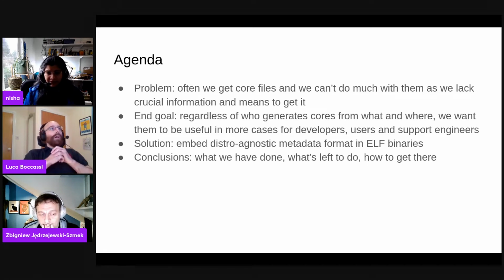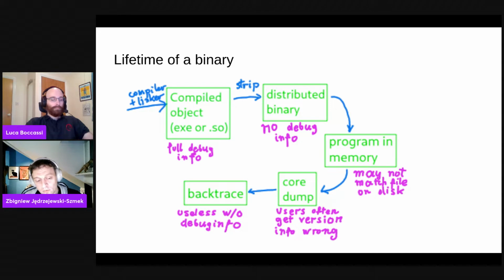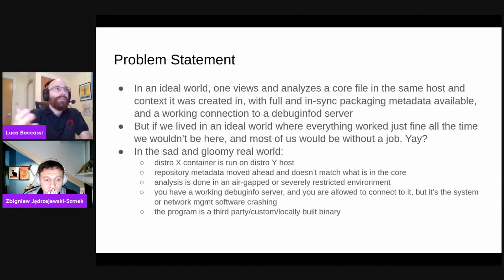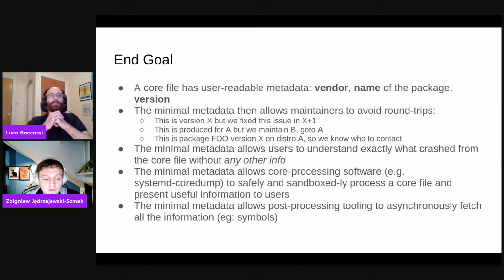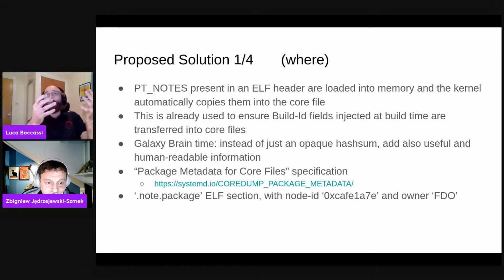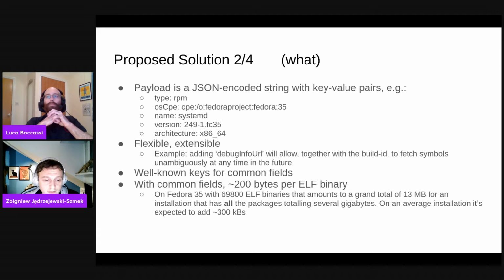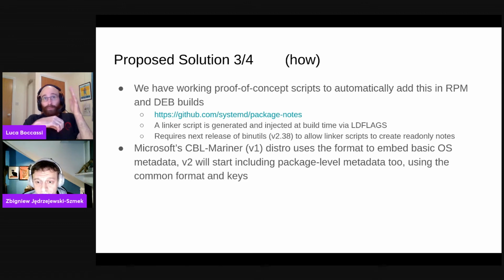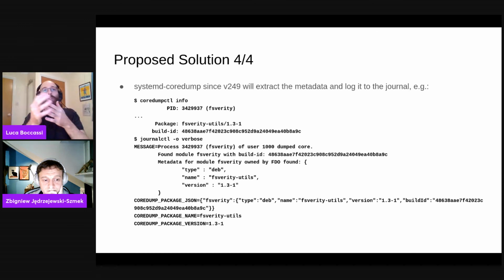Package information on ELF objects - Zbigniew Jędrzejewski-Szmek & Luca Boccassi | PackagingCon2021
Description:

Programs crash. And when they do, they dump core, and we want to tell the user which package, including the version, caused the failure. This talk describes a compact JSON-based format that is embedded directly in the binaries as an ELF note. By embedding the this information directly in the binary object, package information is immediately available from a core dump, independently of any external packaging metadata. This is a cross-distro collaboration, with the eventual goal of having the same metadata automatically added by all distributions.